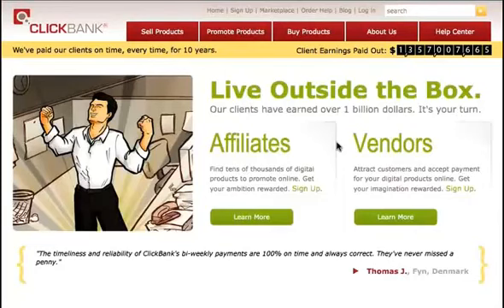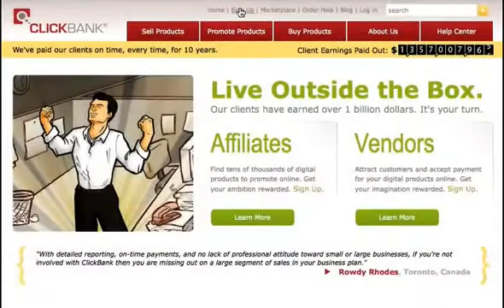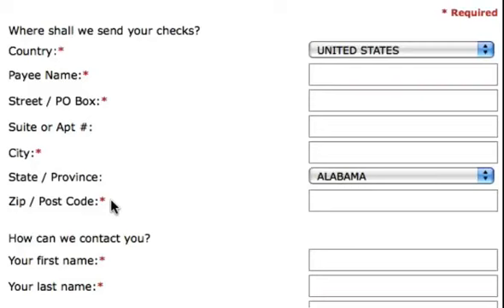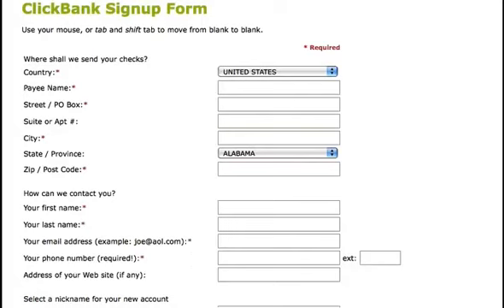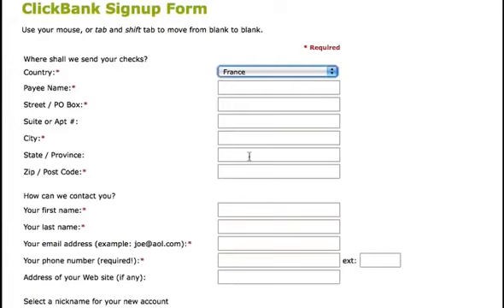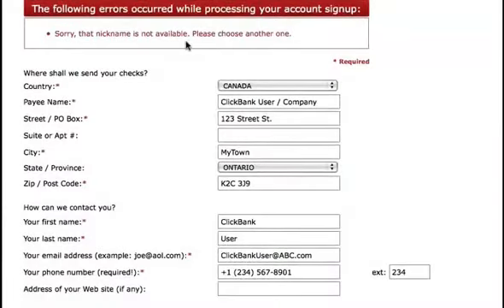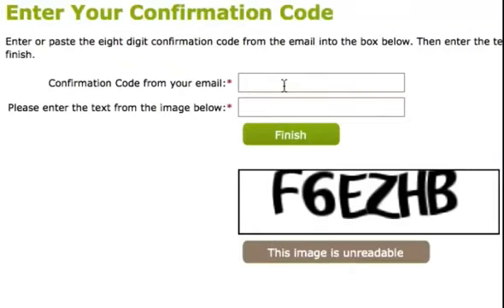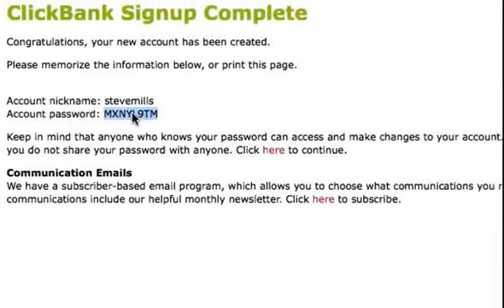How To Set Up A Clickbank Account